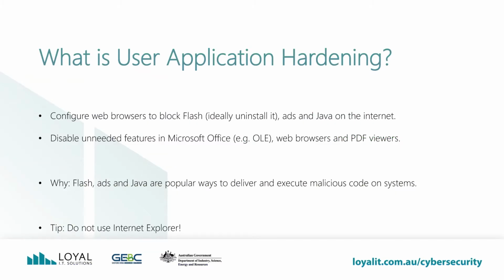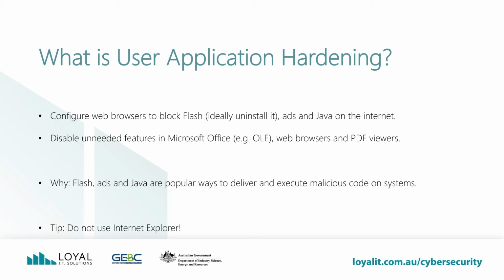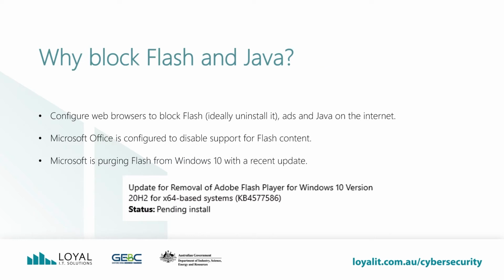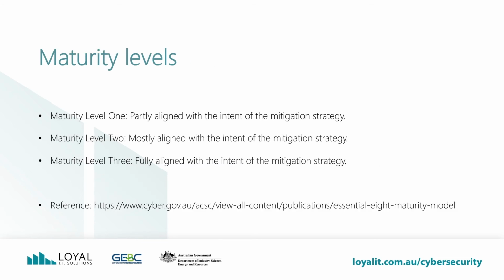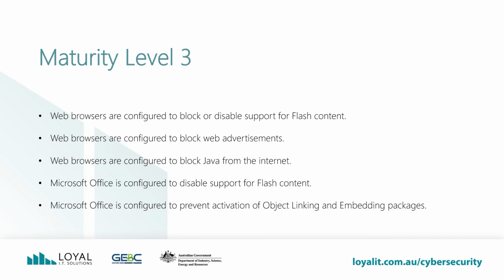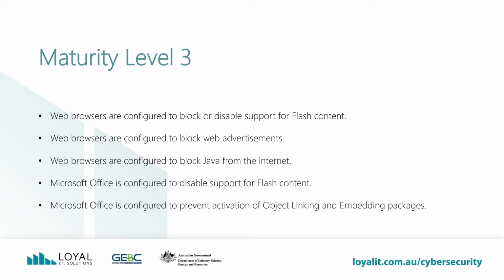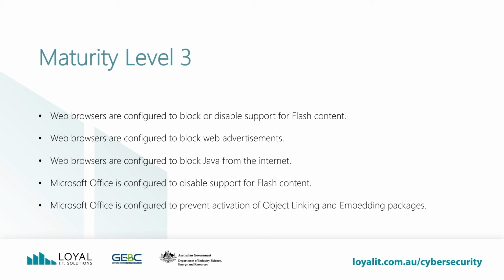E8 Topic 7 - User application hardening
Browser risks can come in many forms, however the Essential Eight targets a number of products and suggests practices that may violate your personal ethics.  Modern browsers are designed to keep safe because they implement sandboxing and they do not support Flash or Java.  If you are still using Internet Explorer, stop using it!  We talk about installing an ad blocker, but ethically is it right? We give you the information you need to decide if your personal ethics are greater than your need to stay protected from malvertising.  We’ll find out that compliance with the Essential Eight’s maturity level three is simple for some items but difficult for others.